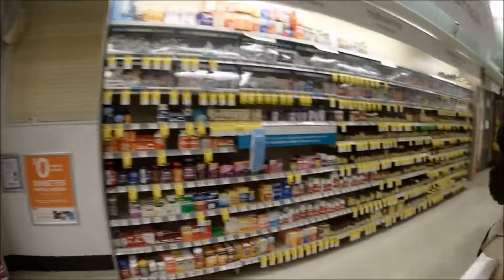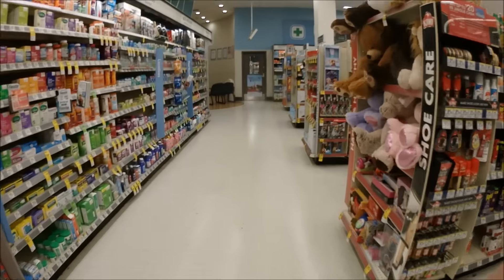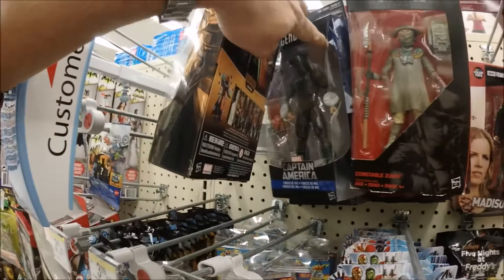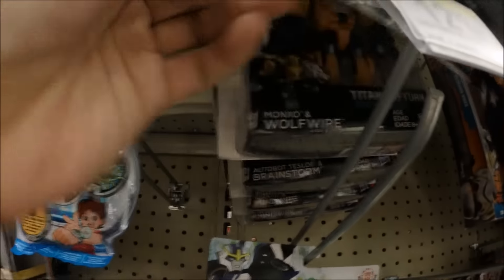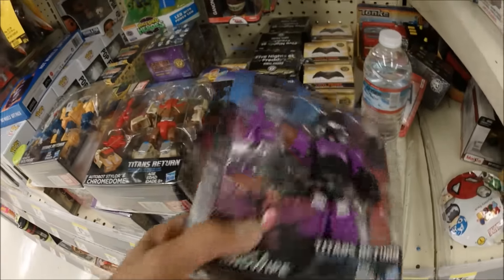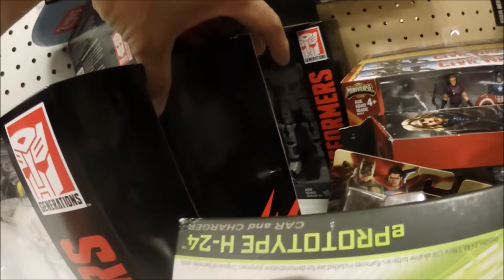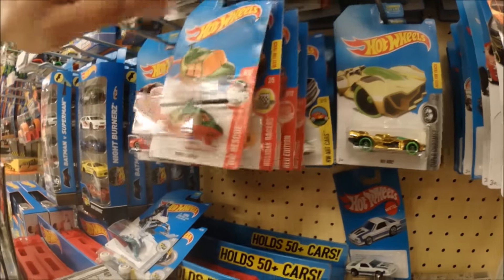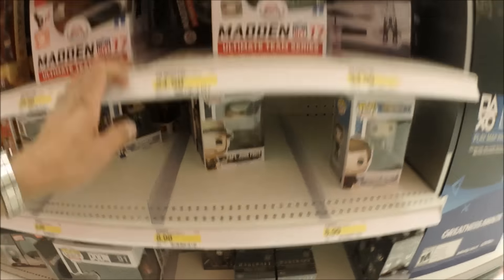TRANSFORMERS TOY HUNT - Titans Return plus Hotwheels Red Edition & Marvel Action figures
Toy Hunting #12 at several Walgreens and a Target Store:
This time I found several toys from the Voyager series as well as Target exclusive Red Edition Hotwheels.